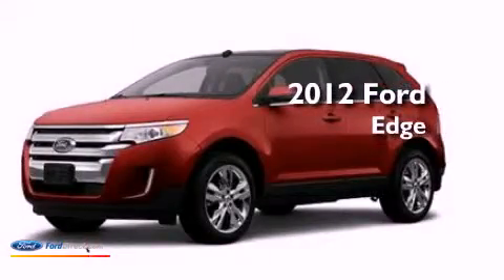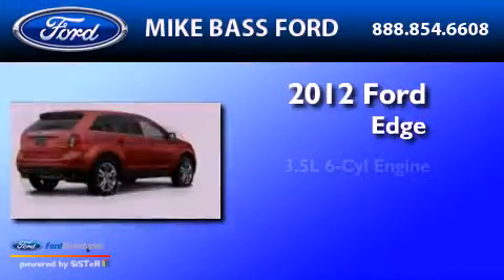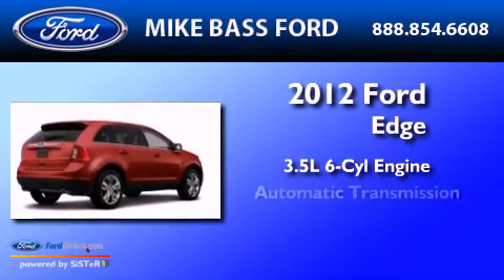2012 Ford Edge Sheffield Village OH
Year : 2012
 Make : Ford
 Model : Edge
 Engine : 3.5L V6 24V MPFI DOHC
 Trans . : 6-SPEED AUTOMATIC
 Exterior : RED CANDY METALLIC TINTED CLEARCOAT

 2012 Ford Edge Sheffield Village  OH